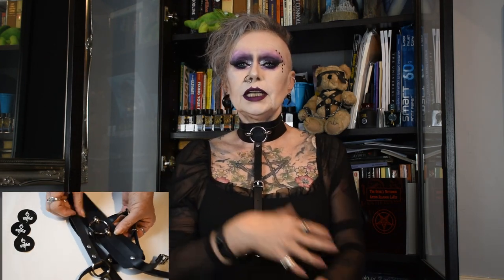Hellflower - Collar and Harness Review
I was generously gifted two pieces by Hellflower which I love!
Both vegan leather, both very stylish!

Dress from BooHoo

Equipment for filming:
 Lens : Nikon DX VR 18 - 140mm 1:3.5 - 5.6 GED
 Tripod :Manfrotto Befree
 Lights : PMS® Photography 50x70cm 30W LED Soft box
 Mic : Pixel M80 Universal Video Microphone